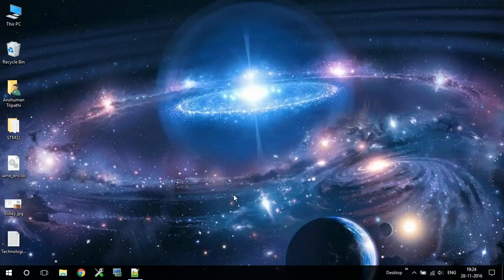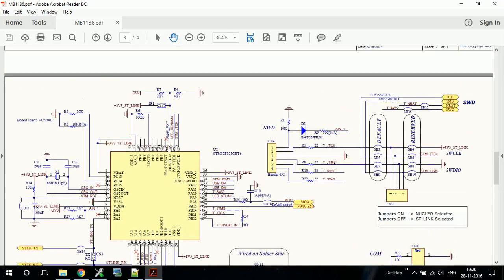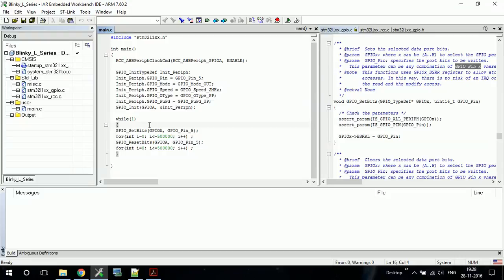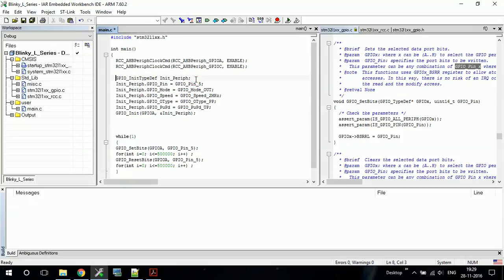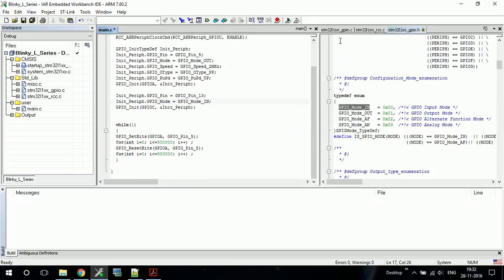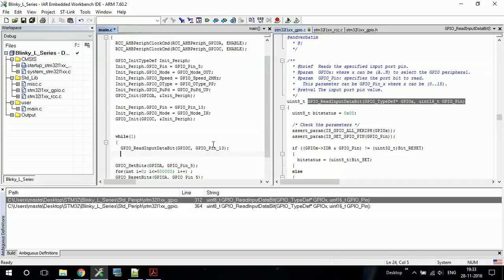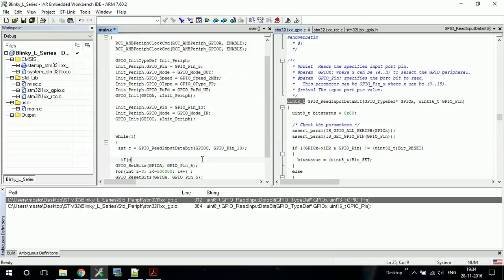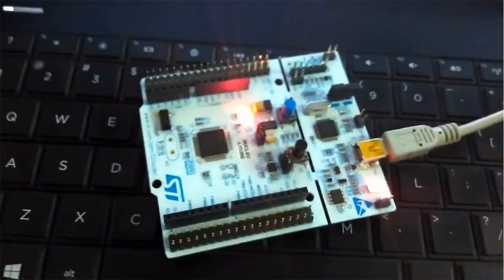#5 STM32L1/ARM Cortex M3 - How to read digital input in STM32 Microcontrollers in IAR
How to read digital input in STM32 microcontrollers. In this series I used STM32L152RE but you can use any board.
Also, In next tutorial, I will show you the same thing with STM32F Series microcontrollers.
Please do let me know where should I improve and what are the things I should explain more or less.